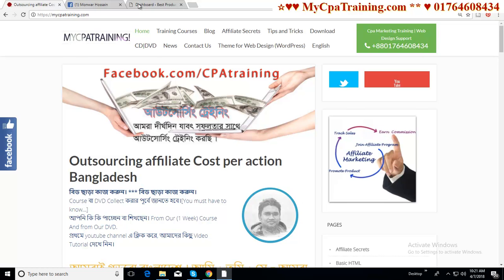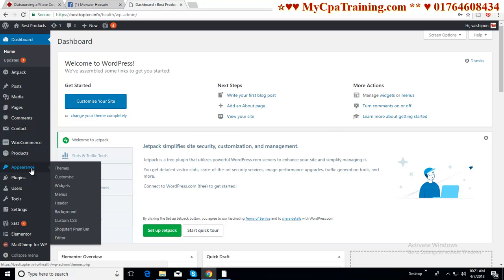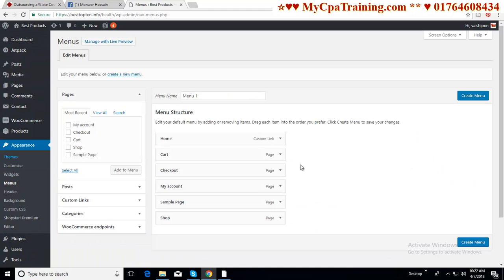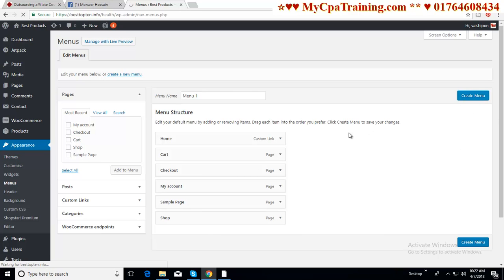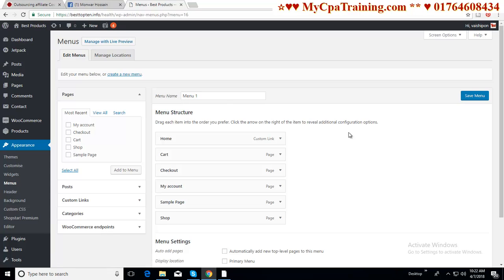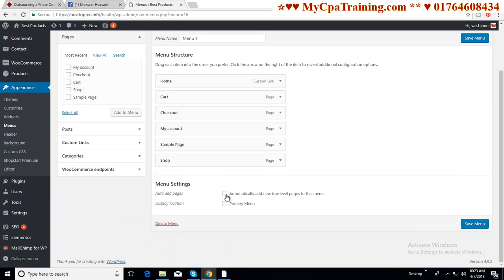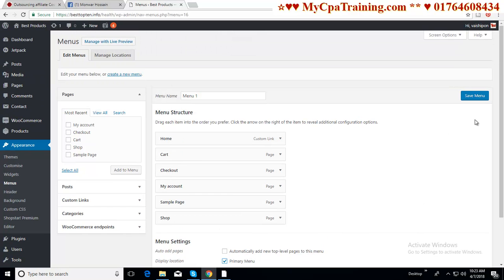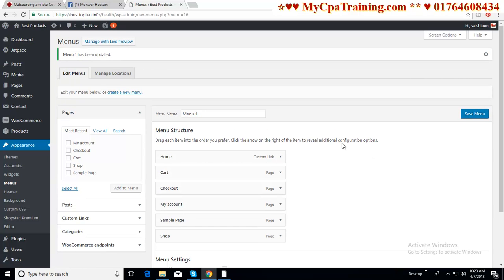Setting up Ecommerce site Menu English # Skype: vaishipon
ঘরে বসে সাজিয়ে নিন যে কোনো অনলাইন বিজনেস
চাকুরিজীবী দের জন্য বিশেষ ক্লাস রাত ১০ টায়
যে কোনো ১ টি অনলাইন বিজনেস আপনার ভাগ্য বদলে দিতে পারে !
🔥 কোর্স এ জয়েন করার পূর্বে ঘুরে আসুন আপনাদের হাজার টিউটোরিয়াল এর চ্যানেল: Youtube.com/vaishipon
✔️ আমাজন এফিলিয়েট অটো ওয়েব সাইট + ডিজিটাল মার্কেটিং কোর্স
✔️ আমাজন এফিলিয়েট আর্টিকেল ওয়েব সাইট + ডিজিটাল মার্কেটিং কোর্স
✔️ ড্রপসিপিপিং ওয়েব সাইট + ডিজিটাল মার্কেটিং কোর্স
✔️ এফিলিয়েট ওয়েব সাইট + ডিজিটাল মার্কেটিং কোর্স
✔️ টি শার্ট এফিলিয়েট ওয়েব সাইট + ডিজিটাল মার্কেটিং কোর্স
✔️ থিম প্লাগিন মার্কেটিং অটো ওয়েব সাইট + ডিজিটাল মার্কেটিং কোর্স
✔️ বিজনেস ওয়েব সাইট + ডিজিটাল মার্কেটিং কোর্স
বিস্তারিত জানতে কল করুন
Skype : vaishipon
ধন্যবাদ

and Don't Forget To Giving Your "LIKE" For This Video! Please Click LIKE Button Below! অনলাইন ইনকাম, ফ্রীল্যানসিং না এফিলিয়েট মার্কেটিং নাকি  সি পি এ মার্কেটিং ?
প্রতিটি কোর্স এ অনলাইন লাইভ ট্রেইনিং এর পাশাপাশি
ওয়েব সাইট এবং ডি ভি ডি ফ্রি
এই অফার সীমিত সময়ের জন্য।
পুরো আর্টিকেল টি না পরে ক্লাস ডেট এর জন্য কল না করার অনুরোধ রইলো
আমরা সবাই এফিলিয়েট মার্কেটিং করতে চাই ?
আমরা সবাই সি পি এ মার্কেটিং করতে চাই ?
আমরা সবাই ফ্রীলান্সার হতে চাই।
সঠিক গাইড লাইন এর জন্য , কোথ্যেকে শুরু করবো সেটাই বুঝিনা।
১২ বৎসরের অভিজ্ঞতা ২ লাইনে বোঝানো যাবেনা, তার পর ও বলার চেষ্টা করছি।
আমি আমাজন এফিলিয়েট মার্কেটিং করতে চাচ্ছি। তাহলে আমার যা যা লাগবে
১. ডিজিটাল মার্কেটিং নলেজ
২. আমাজন এফিলিয়েট একাউন্ট
৩. আমাজন এফিলিয়েট ওয়েব সাইট
আমি মেক মানি নিশে এফিলিয়েট মার্কেটিং করতে চাচ্ছি। তাহলে আমার যা যা লাগবে
১. ডিজিটাল মার্কেটিং নলেজ
২. মেক মানি এফিলিয়েট একাউন্ট
৩. মেক মানি এফিলিয়েট ওয়েব সাইট
আমি টি শার্ট এফিলিয়েট মার্কেটিং করতে চাচ্ছি। তাহলে আমার যা যা লাগবে
১. ডিজিটাল মার্কেটিং নলেজ
২. টি শার্ট এফিলিয়েট একাউন্ট
৩. টি শার্ট এফিলিয়েট ওয়েব সাইট
আমি সি পি এ মার্কেটিং করতে চাচ্ছি। তাহলে আমার যা যা লাগবে
১. ডিজিটাল মার্কেটিং নলেজ
২. সি পি এ মার্কেটিং একাউন্ট
৩. সি পি এ মার্কেটিং অফার এর জন্য ওয়েব সাইট
আর কথা না বারাই
আমি ফ্রিলেনসিং করতে চাচ্ছি তাহলে কি করতে হবে ?
আপনি কম্পিউটার রিলেটেড যে কোনো কাজ অনলাইন এ ফ্রীলান্সার হিসাবে করতে পারেন !
তাহলে এফিলিয়েট সি পি এ মার্কেটিং এর যে কোনো কোর্স এ যেহেতু ডিজিটাল মার্কেটিং নলেজ কমন তাহলে অন্যের জন্য আপনি ডিজিটাল মার্কেটিং এর কাজগুলো ফ্রীলান্সার হিসাবে করতে পারছেন ।